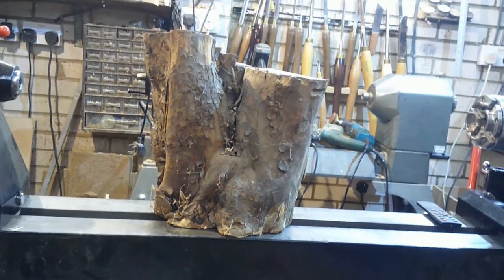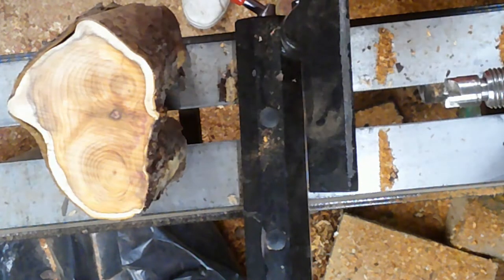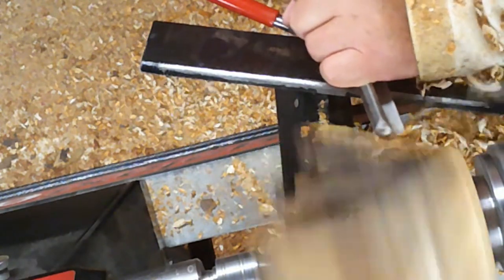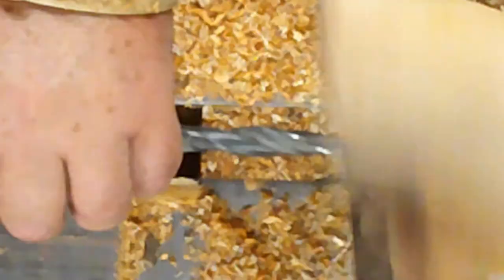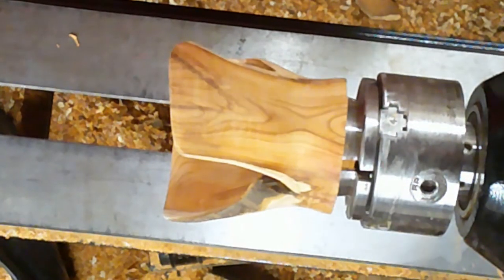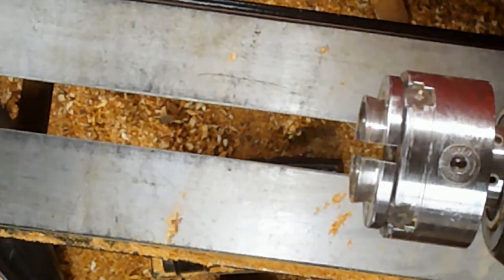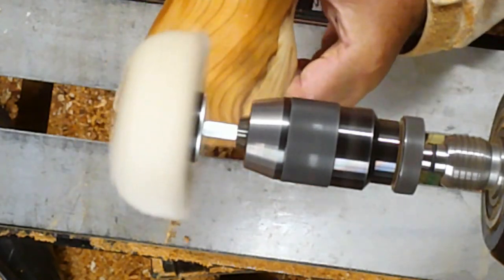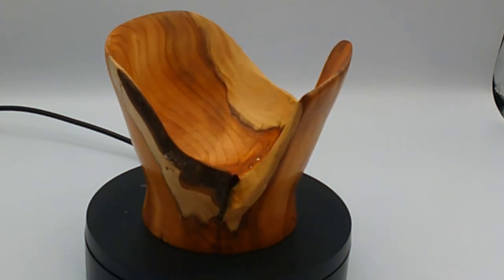Wood Turning a Yew vase,with an unusual rim #29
Didn't turn out quite as intended but a very pretty piece just the same